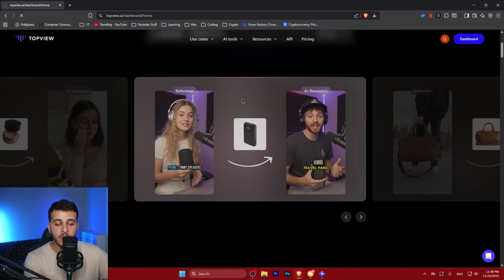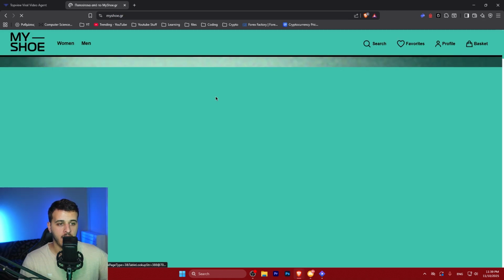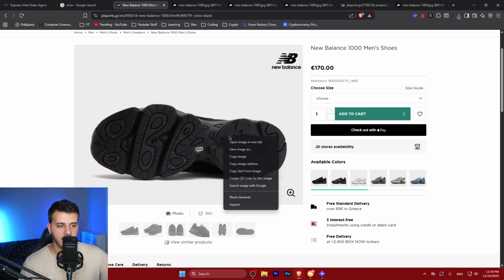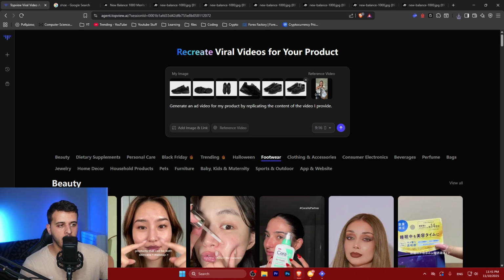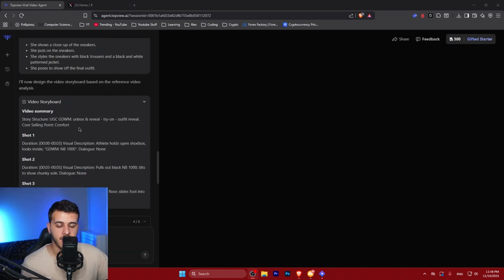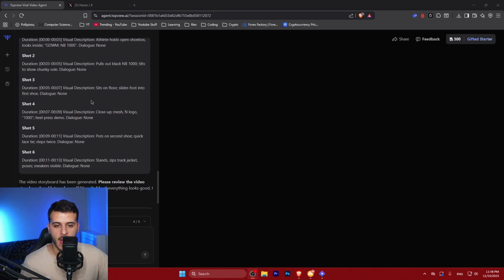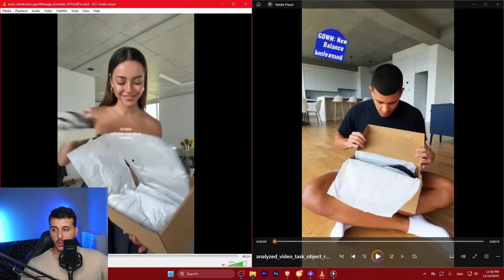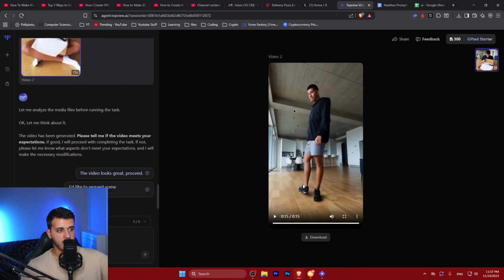Create Sora 2 UGC Videos with AI! (Topview)